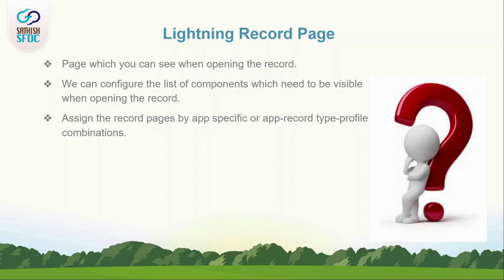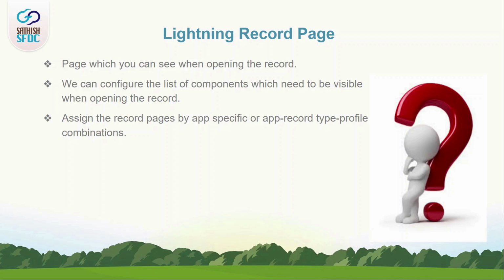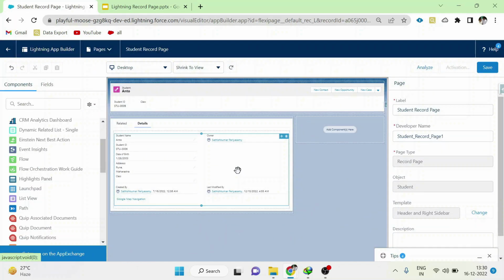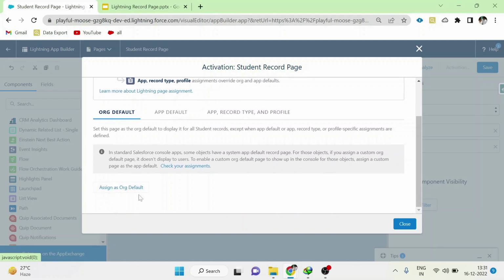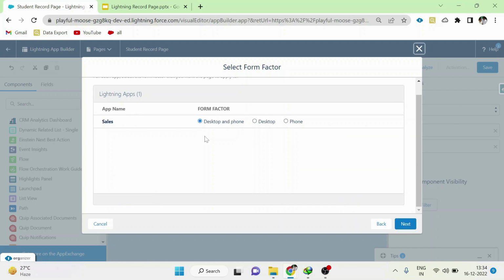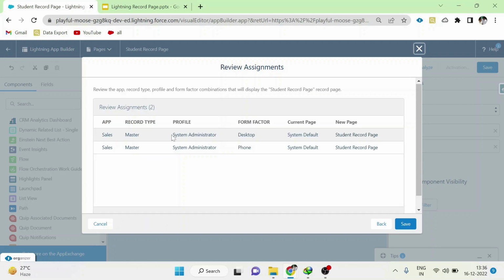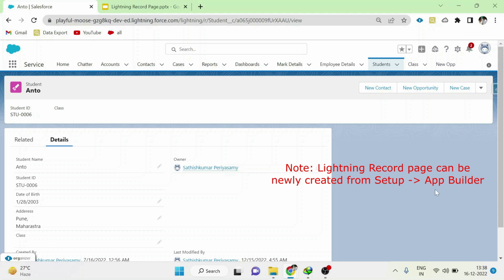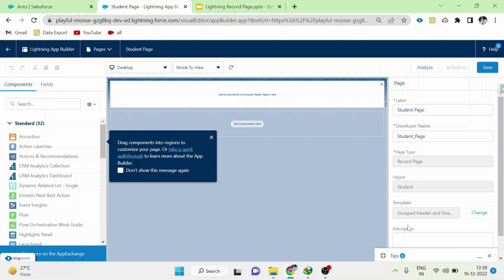How to Create Custom Record Page Using Salesforce App Builder?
"In this video, we will be exploring how to create a custom record page in Salesforce using App Builder. Salesforce App Builder is a powerful tool that allows you to quickly and easily create custom pages for your records. We'll go over the basic steps of how to access App Builder, how to create a new page, and how to add and customize the components that make up the page. Whether you're a seasoned Salesforce administrator or just starting out, this video will give you a solid understanding of how to create a custom record page using Salesforce App Builder."